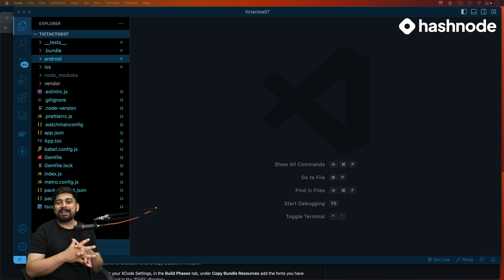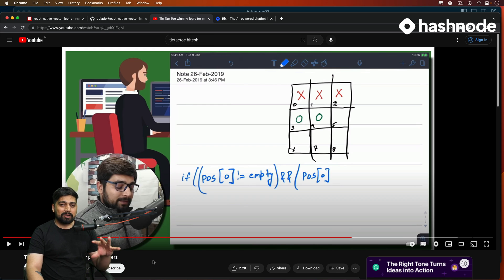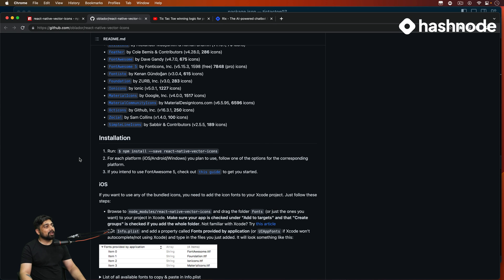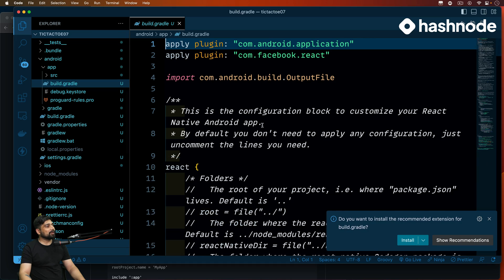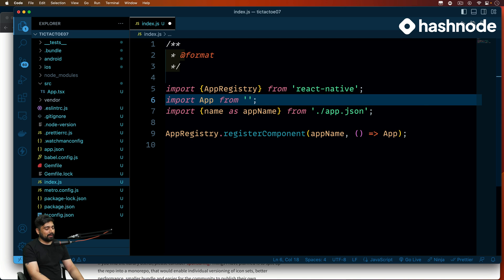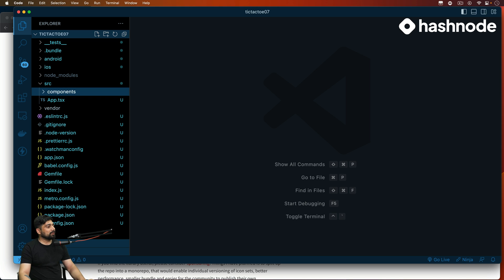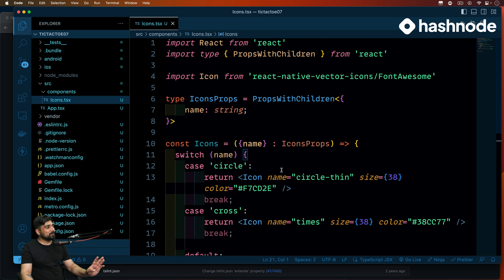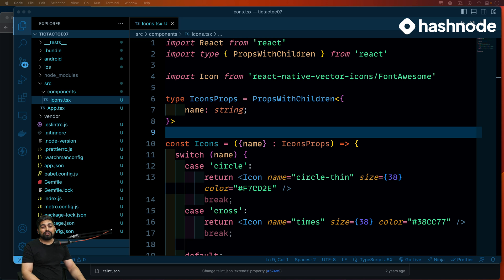FontAwesome icons in react native